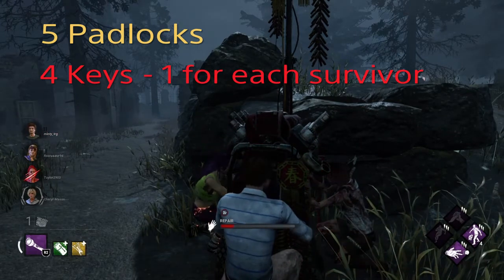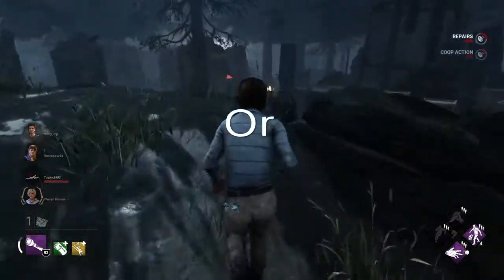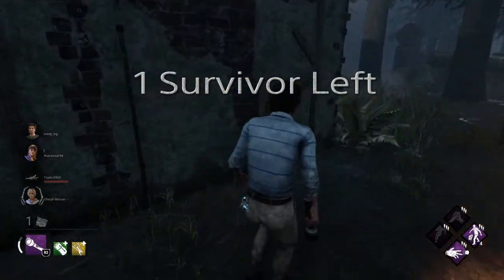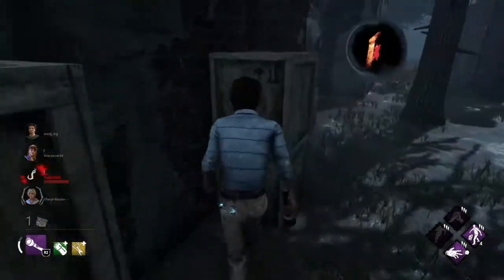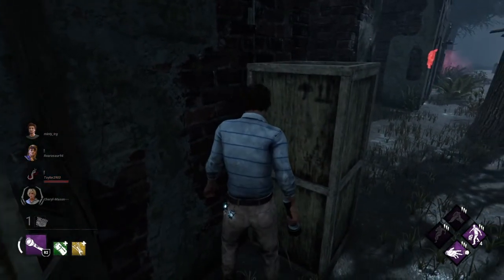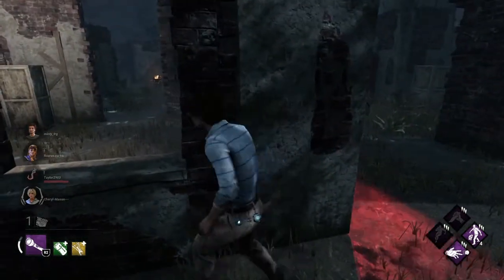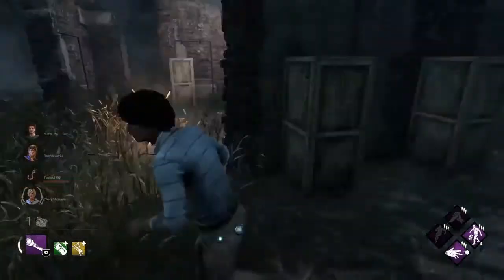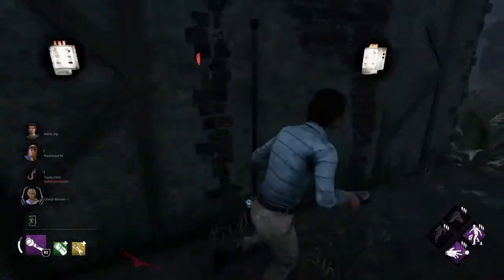KEY CHANGES! - Dead by Daylight - Thoughts and ideas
Key changes will happen it is confirmed but will take time, so here is what I think and my friend's idea of a interesting change